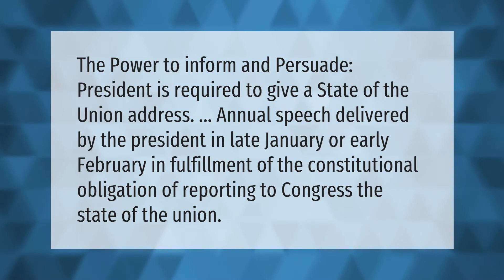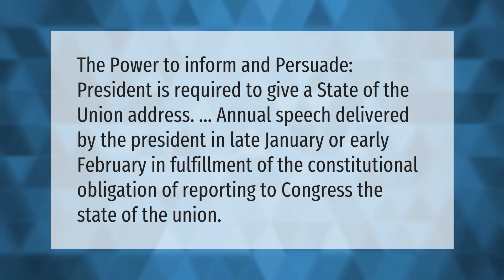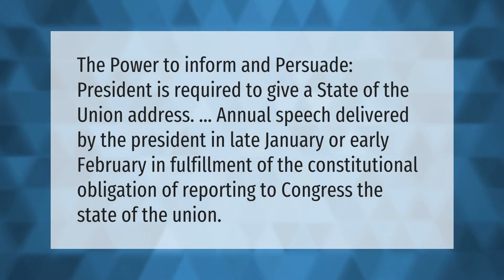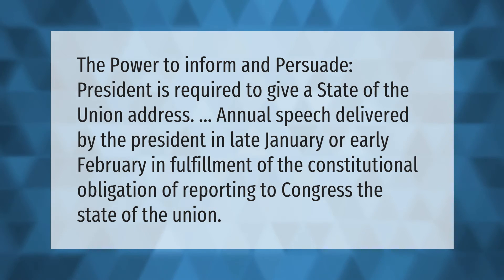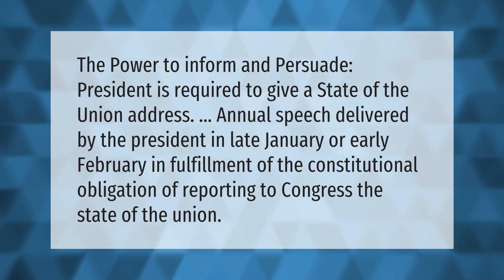Why does the president give a State of the Union address quizlet?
When Is The State Of The Union In 2021 • Why does the president give a State of the Union address quizlet?

Laura S. Harris (2021, May 11.) Why does the president give a State of the Union address quizlet?
    AskAbout.video/articles/Why-does-the-president-give-a-State-of-the-Union-address-quizlet-243665